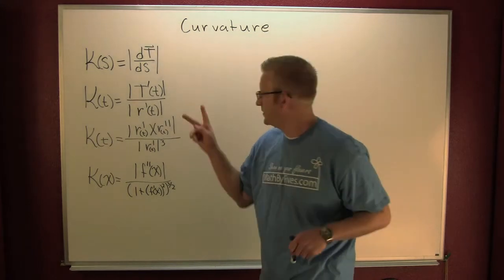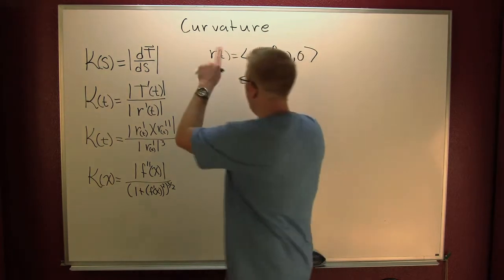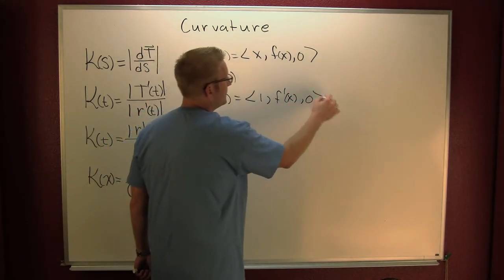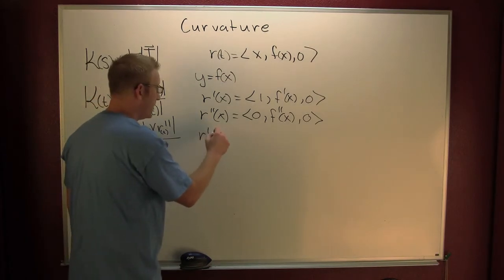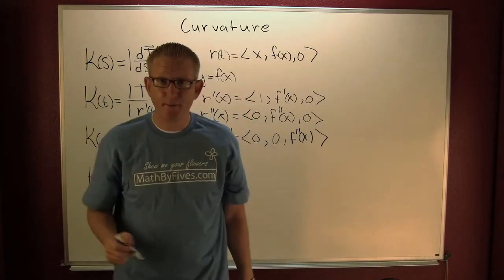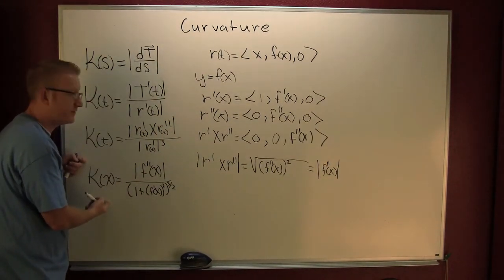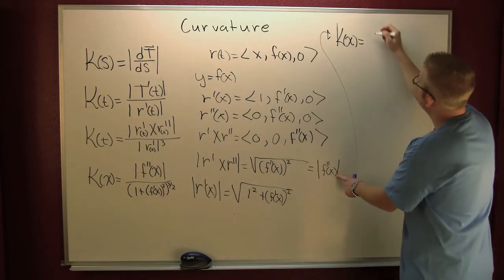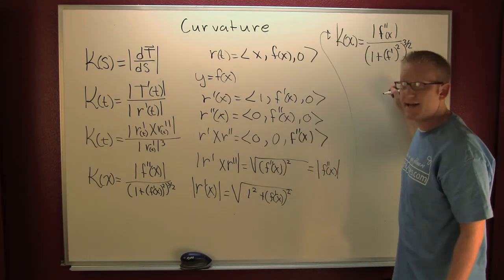planer form of curvature.mov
Planer form of curvature. Derive the equation of curvature for the planer form of an equation.